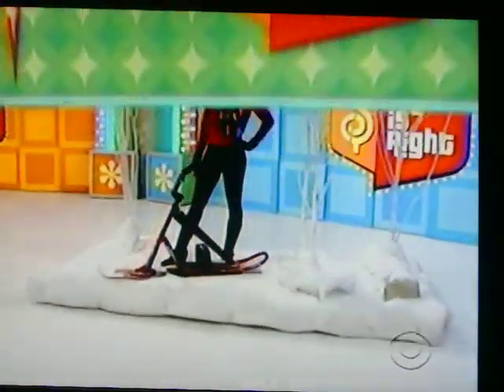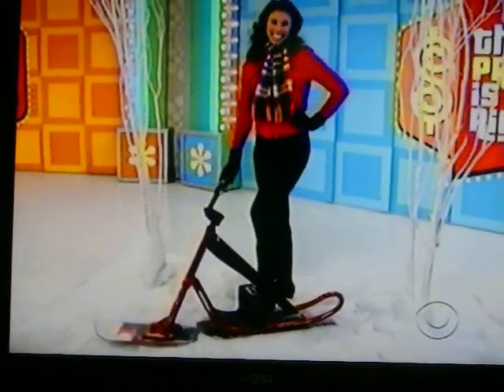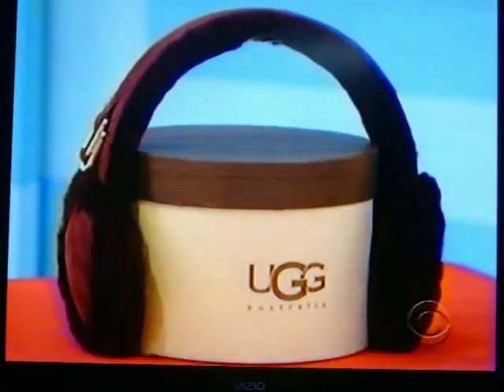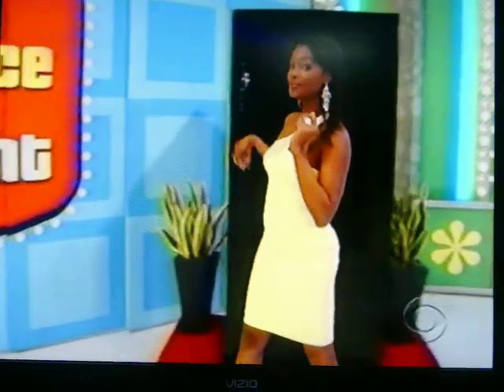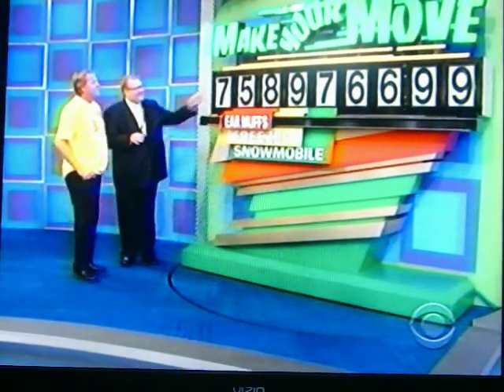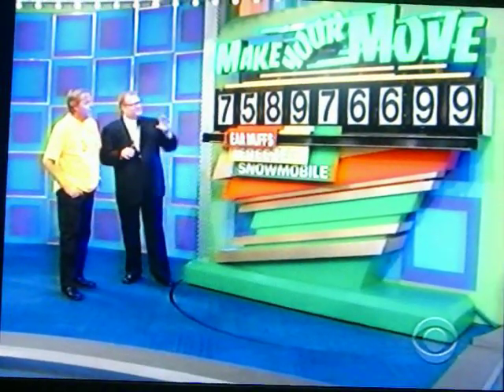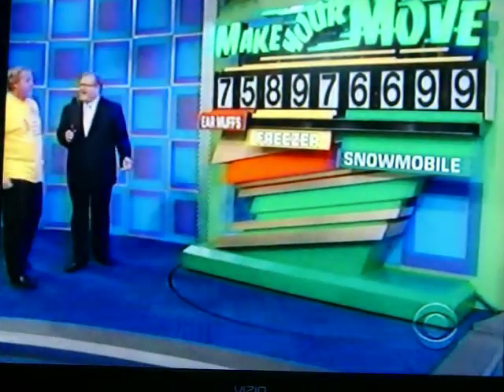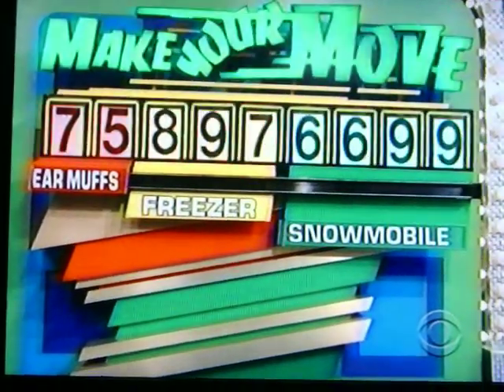price is right and barry white gets on stage and wins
barry white gets on the stage and win a snowmobile and does a toe touch